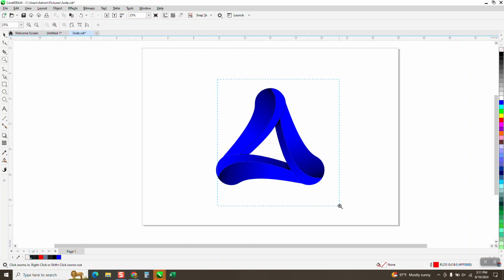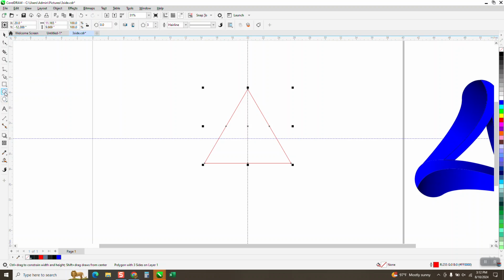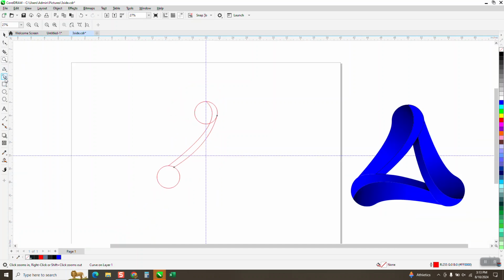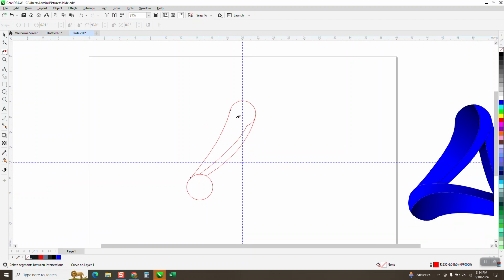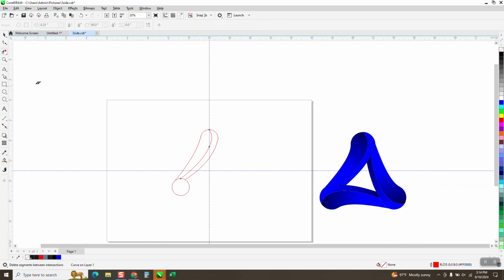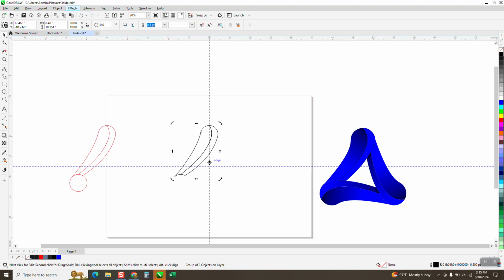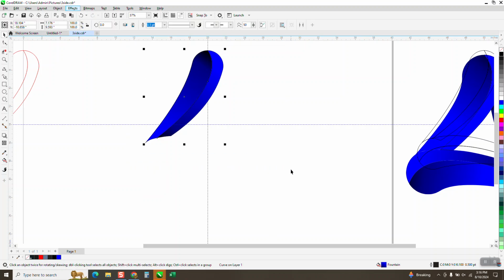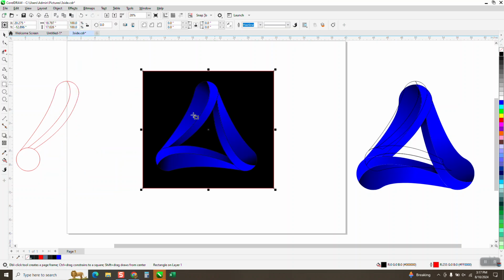Corel Draw Tips & Tricks Just Missing one Step to make this work Part 2